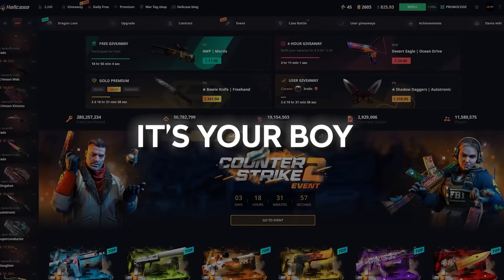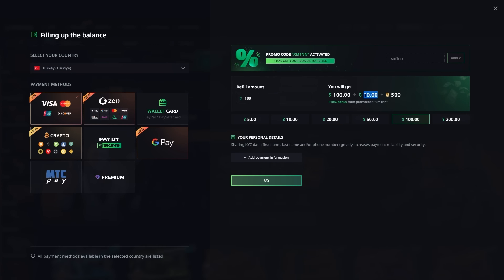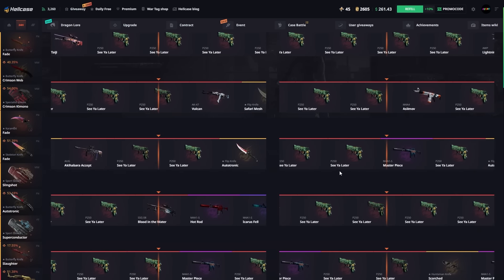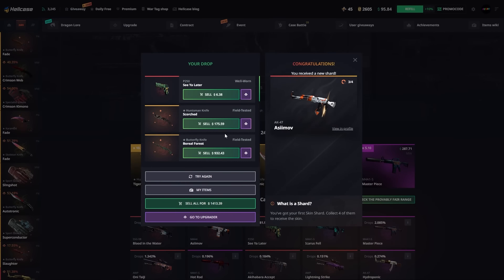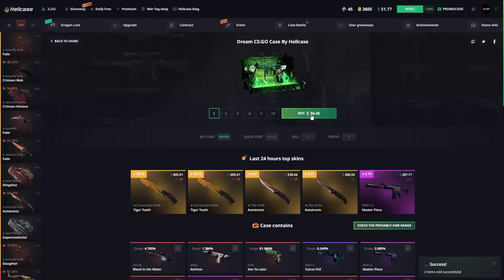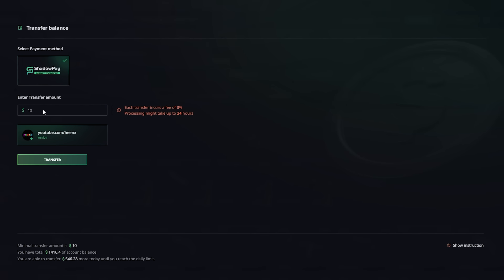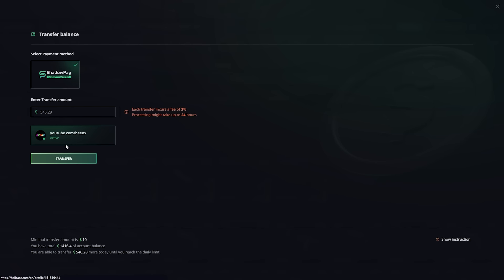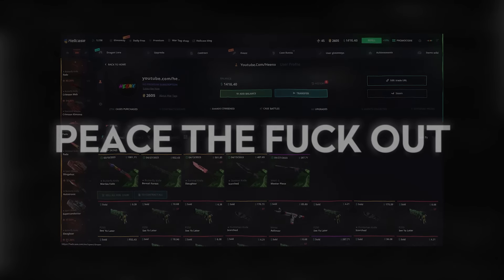THE MOST PROFITABLE CASE ON HELLCASE! (Hellcase Highrolling)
→ Use my link to get a +10% deposit bonus and free $0.7!